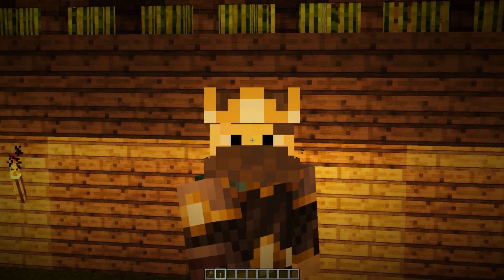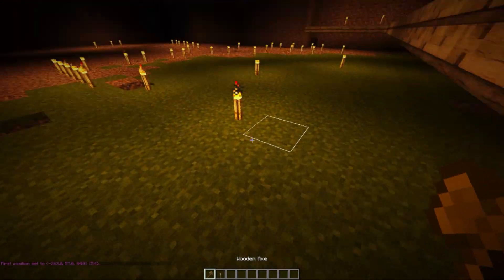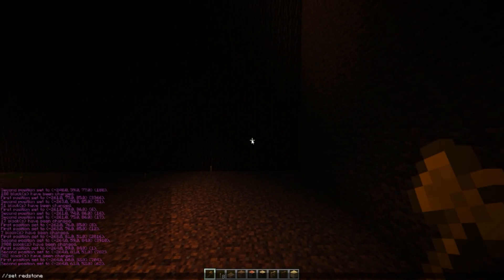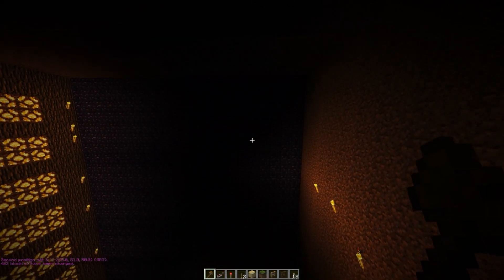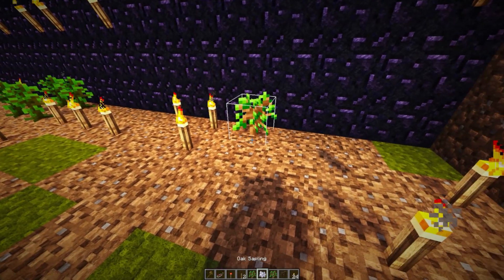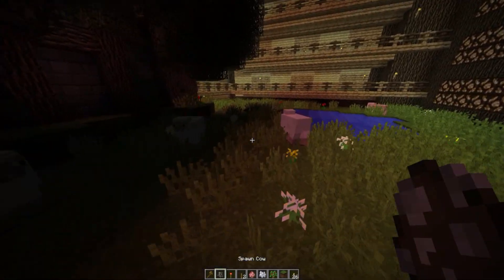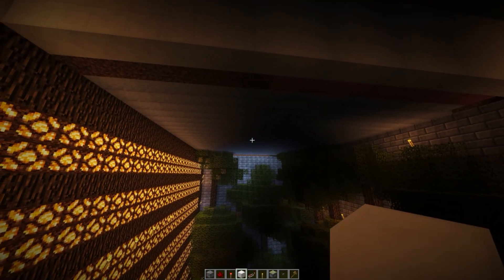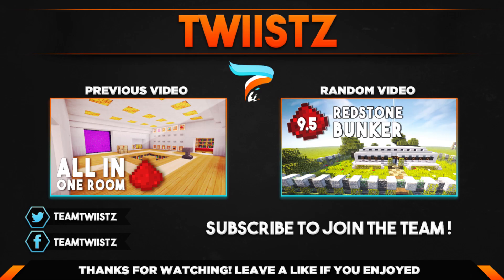Let's Build: REDSTONE BUNKER EP10 - Underground Forest (Final Episode)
Redstone Bunker disguised in a Redstone House! Let's Build: Redstone Bunker EP10, In today's video we are finishing up the build.